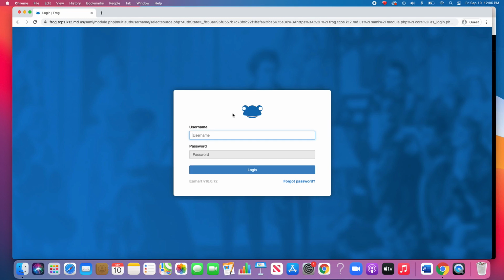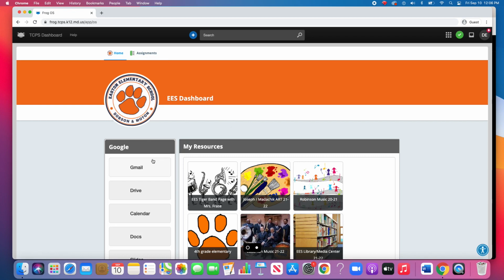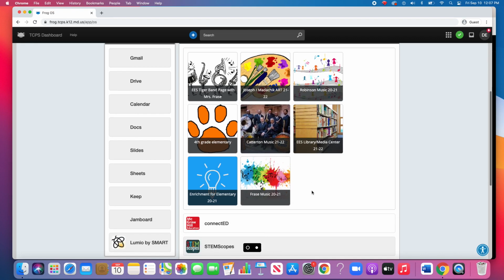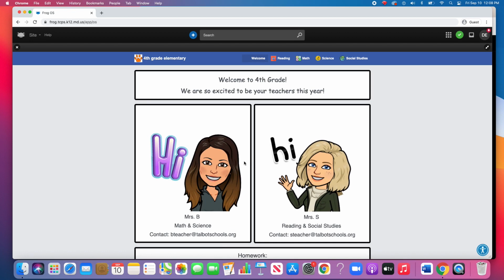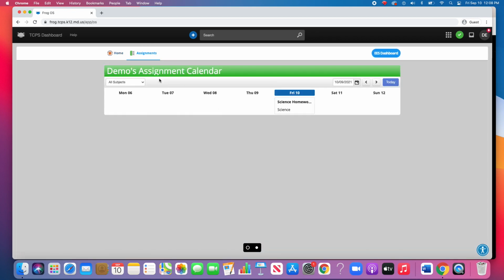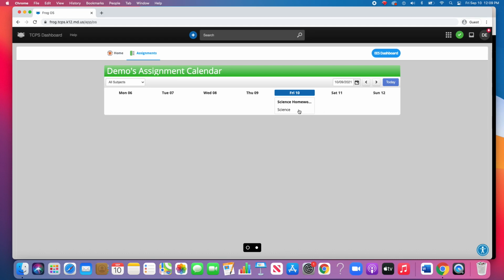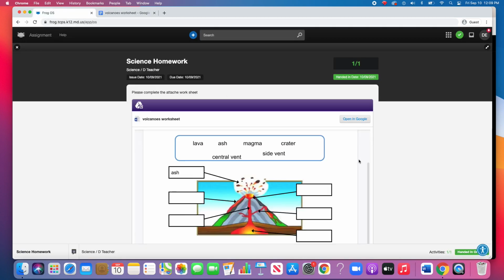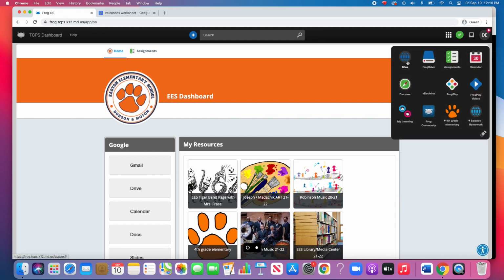Frog for Elementary Parents